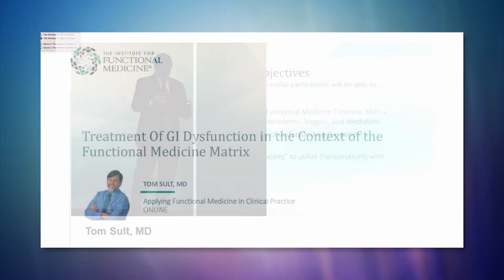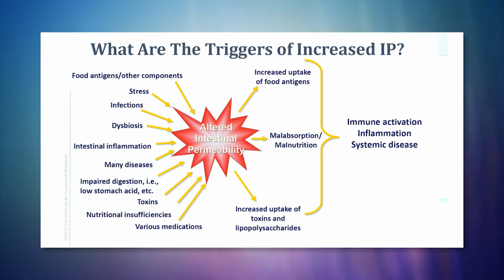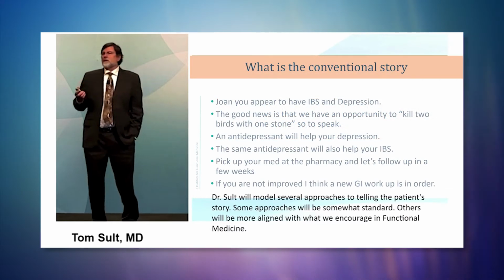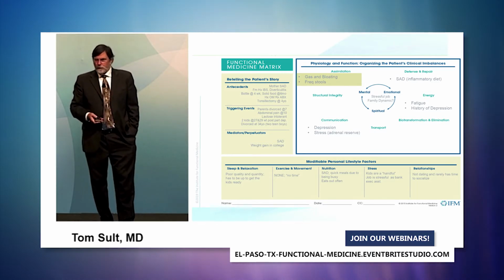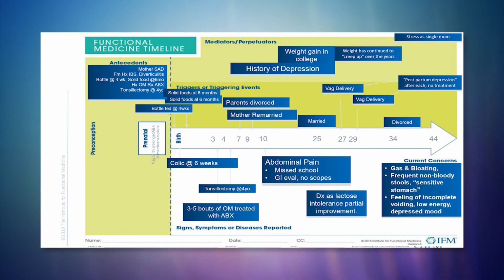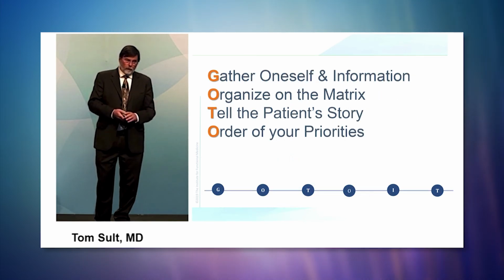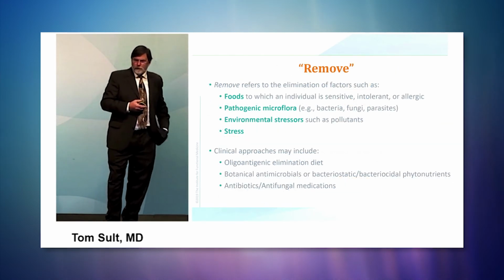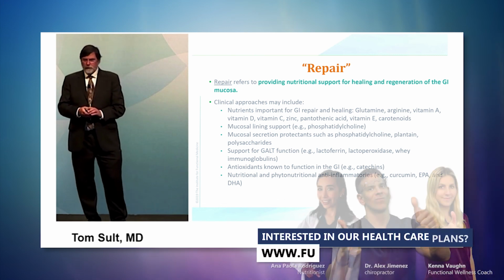Treatment of GI Dysfunction | El Paso, Tx (2021)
In this edition, we feature part one of a presentation titled "Treatment of GI dysfunction from the context of the Functional Medicine Matrix" where a specialist will teach us how to review and clarify the Functional Medicine Timeline, Matrix, and the concepts of Antecedents, Triggers, and Mediators. He will also be discussing the importance of understanding the patient’s individual story.
We will also identify “leverage points” to utilize therapeutically with individual patients, he will also be showing us how to define the components of the R5 framework (Remove, Replace, Reinoculate, Repair, Rebalance). By the end of this presentation, the presenter will be explaining how to select and interpret functional GI laboratory evaluation to help guide personalized implementations of the 5R approach in patients with gastrointestinal dysfunction. This and much more in this Functional Medicine Episode, by Dr. Alex Jimenez…